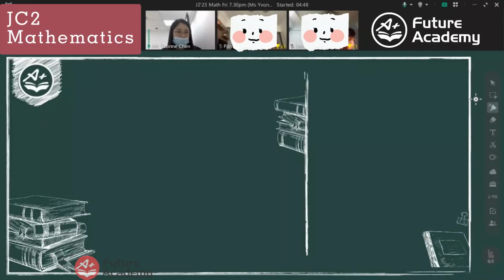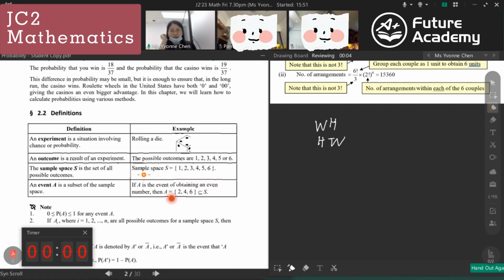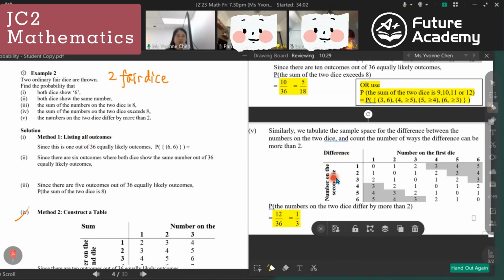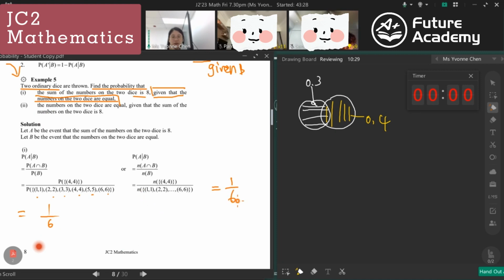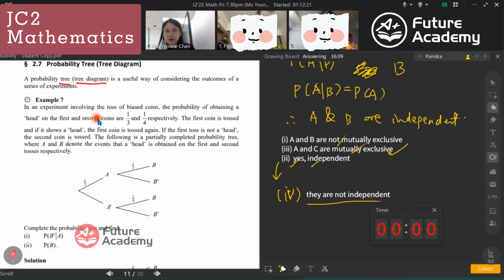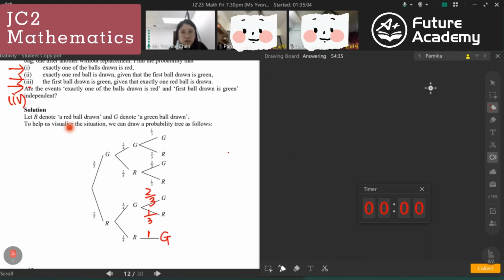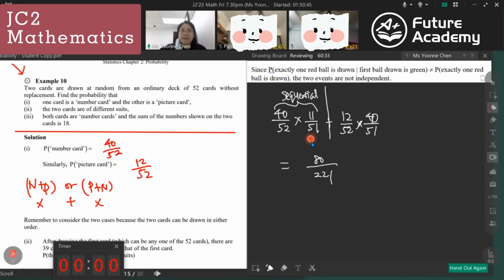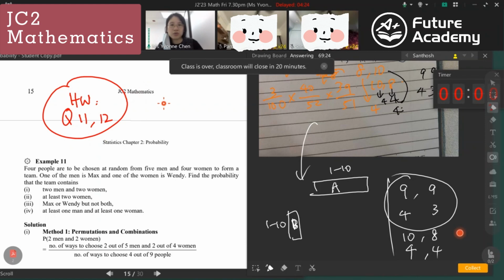A Level Mathematics JC2 - 69 (cut)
Empower your future with high quality tuition at Future Academy Singapore